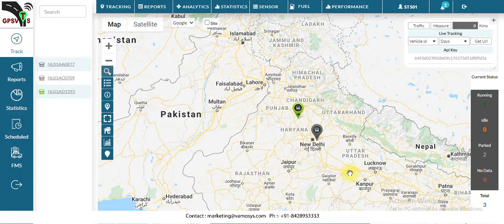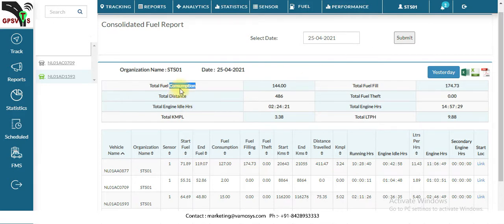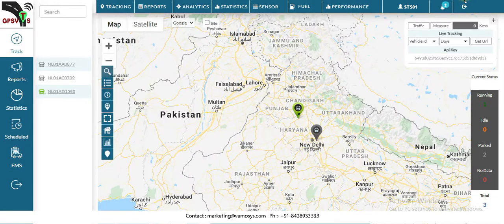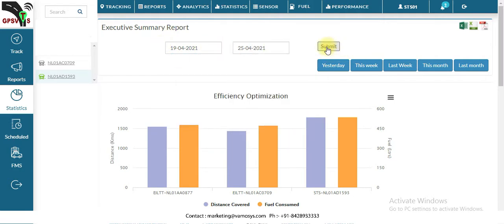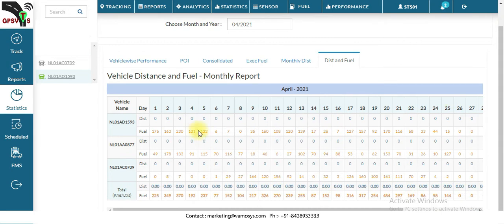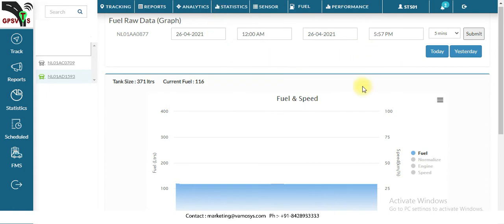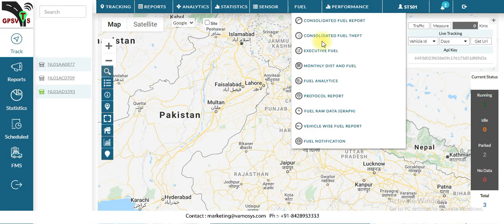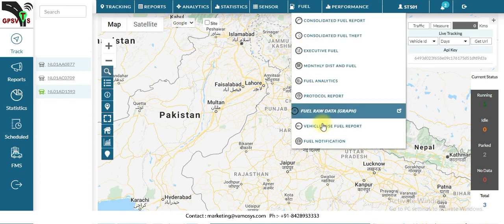How to get the fuel theft report on GPSVTS app? | GPS Vehicle & Fuel Tracking System | VAMOSYS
A detailed video on How to get the fuel theft report on the GPSVTS application for vehicle tracking.

About VAMOSYS

We at VAMOSYS provide software solutions for vehicle tracking, fuel monitoring and Fleet management solutions (FleetOS). Along with this, we provide basic GPS tracking devices to support vehicle tracking and fuel solutions.

We have been into this GPS business since 2014, we have expanded our business all over India with the best dealers across the nation.